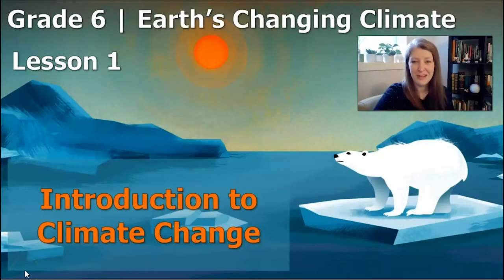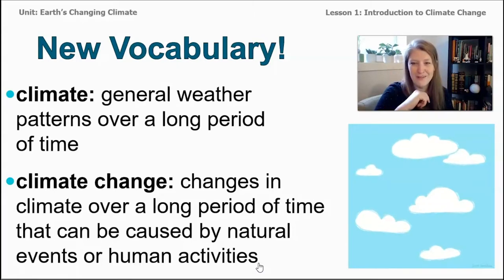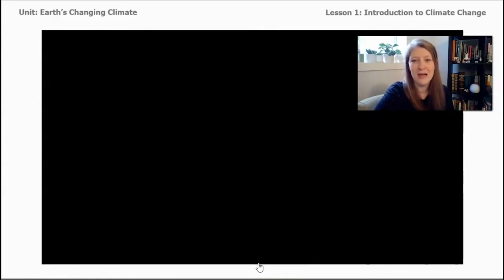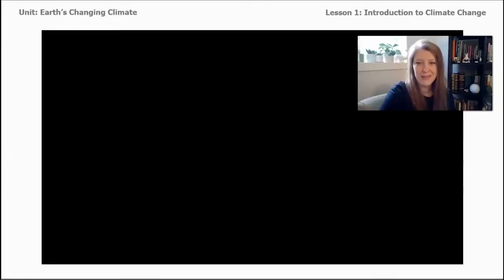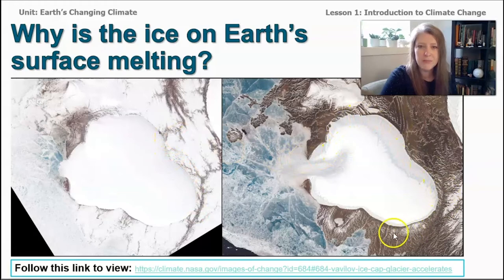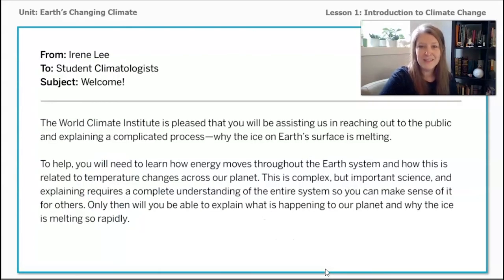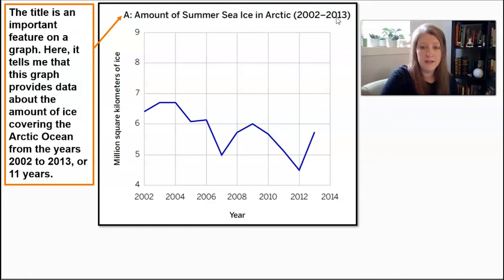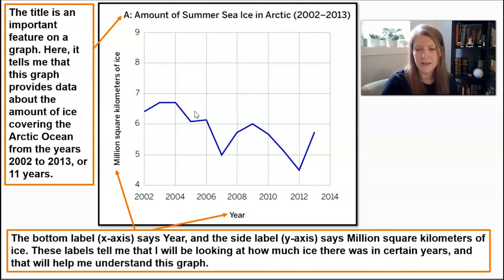Science, 6th Grade, 5/5, Introduction to Climate Change